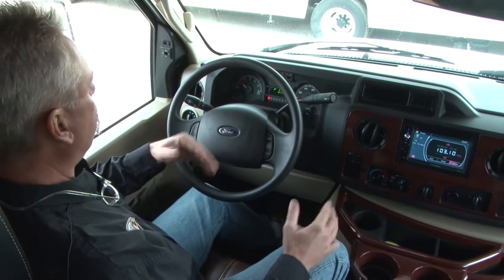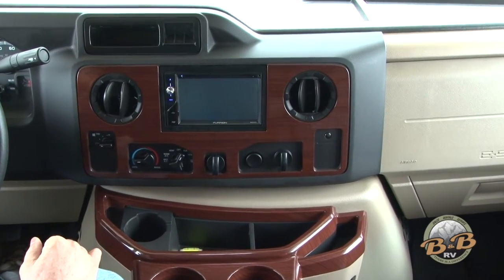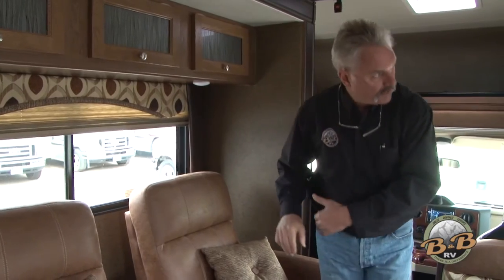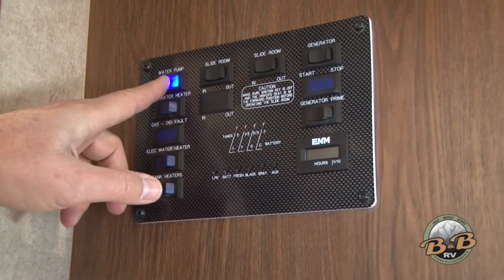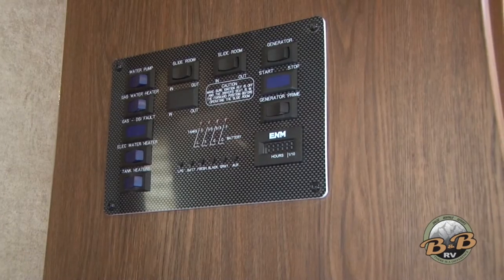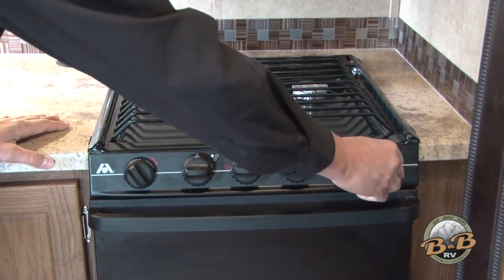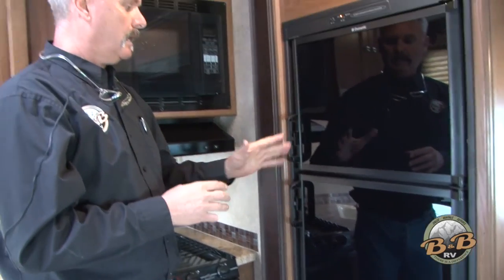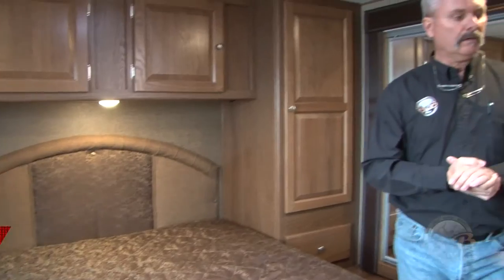Coachman Leprechaun 317 Class C RV Interior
Here's a look at the interior of the Coachman Leprechaun 317 Class C RV.

0:09 Front Cockpit
2:10 Front Top Bunk Bed
2:40 Main Living Room
2:57 Dinette
4:03 Control Panel
6:22 Slide Extension Demonstration
6:45 Kitchen Area
9:04 Bathroom
9:30 Master Bedroom